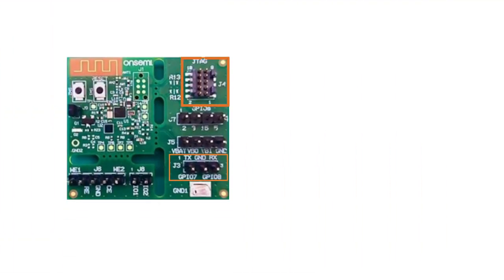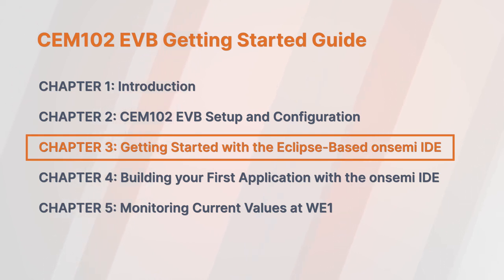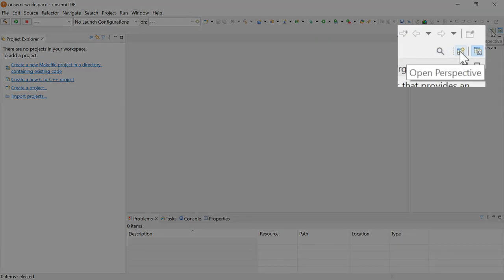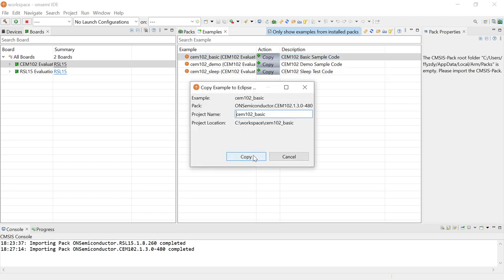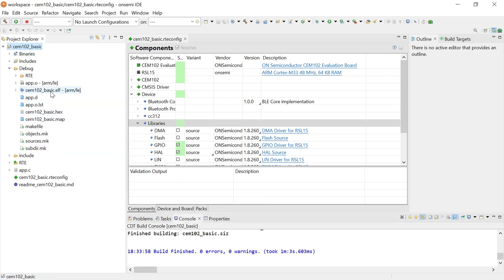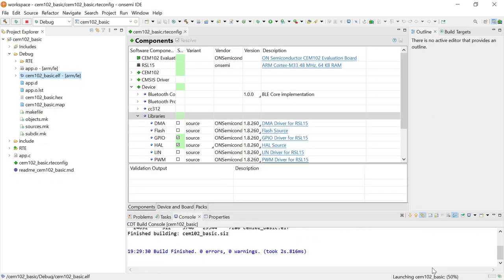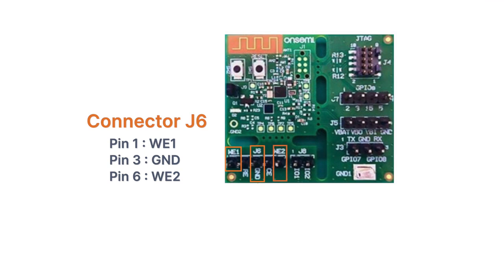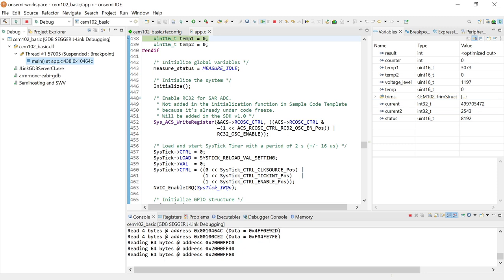Getting Started with CEM102 EVB and RSL15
Get started with CEM102 EVB, including what software you need, building your first application, and monitoring current value.